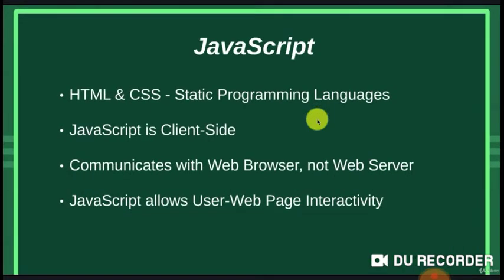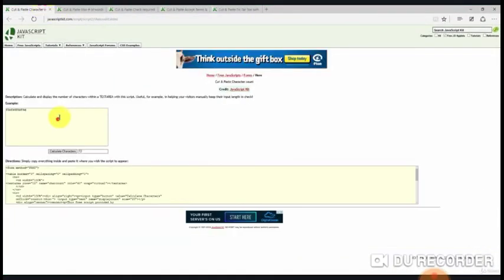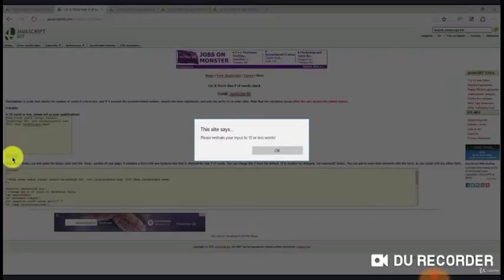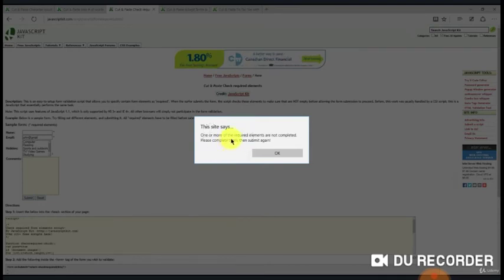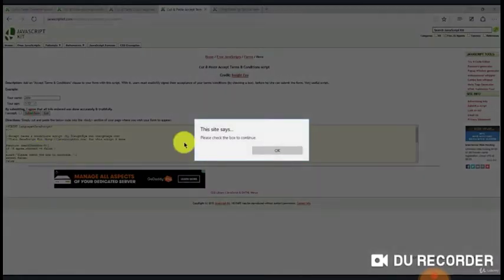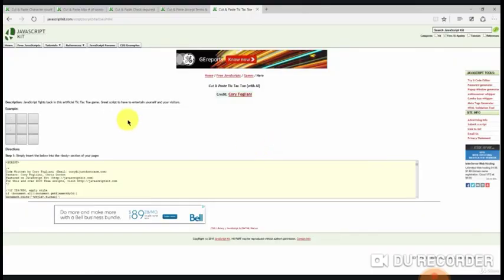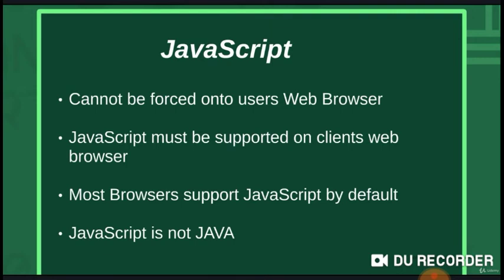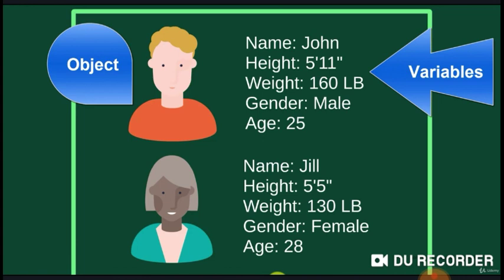External JavaScript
In this course we explain how to use JavaScript without HTML file